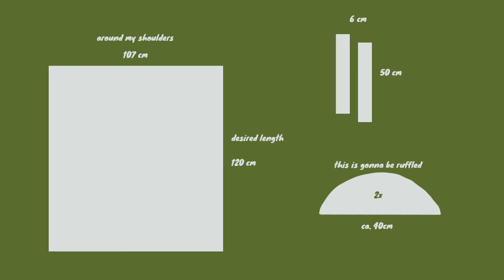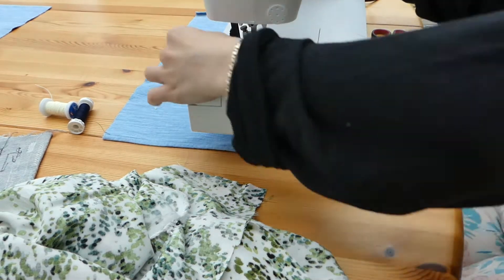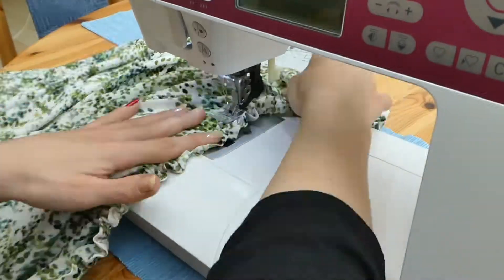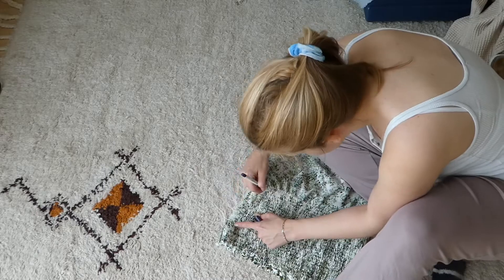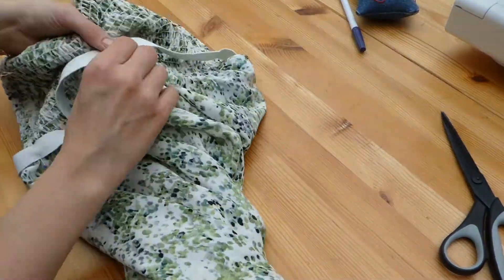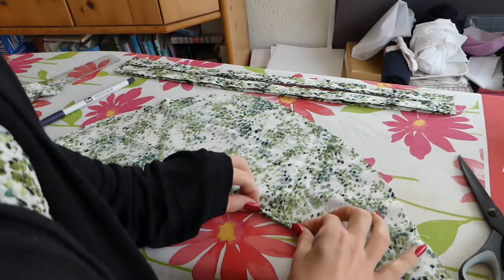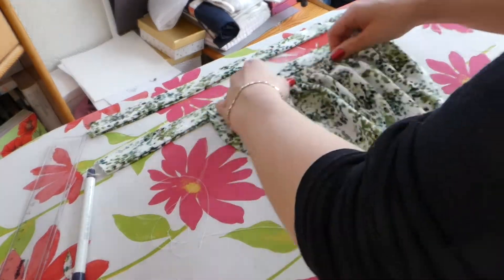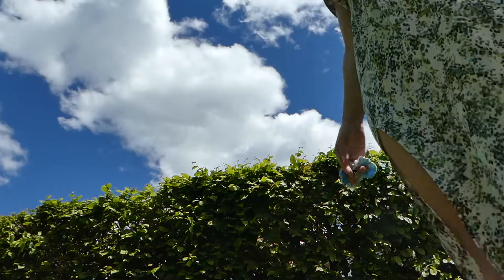Cottagecore Dress | DIY with shirring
I'm back with another video! 🌺  I posted this dress on my instagram a bit ago and I realized I should maybe get to cutting the video lol. Here it is! Lmk what you think!